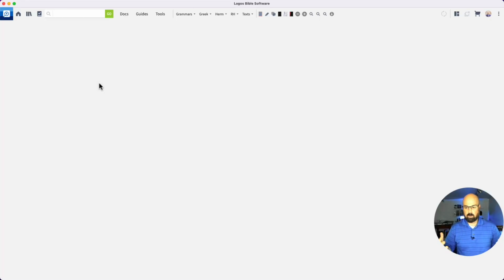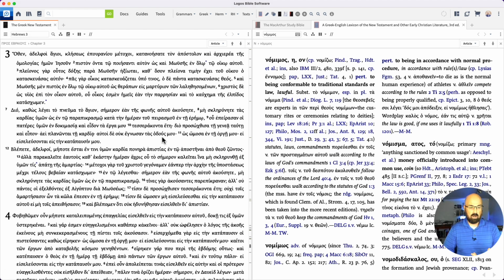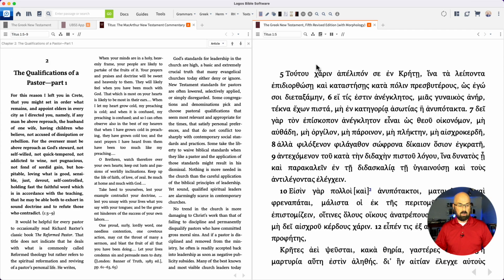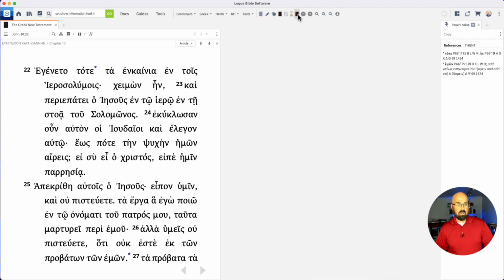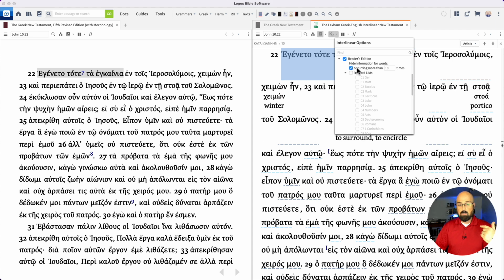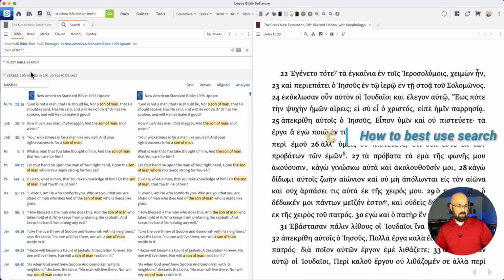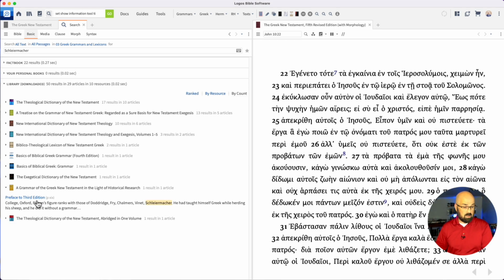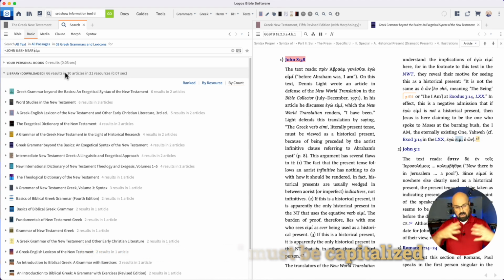Logos Bible Software: Getting Started and Tips and Tricks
What is the best way to work with Greek in Logos Bible software? Why does Logos scroll so fast? How can I speed up the way I work in Logos? How do you get started using the search function in Logos? In this video, we'll look through how I use Logos, talk through how to get started quickly and share some quick tips.

Special: 50% of Logos Expansions (including Greek and Hebrew Studies bundles):
Note that the link above changes based on the best deals available at the moment.